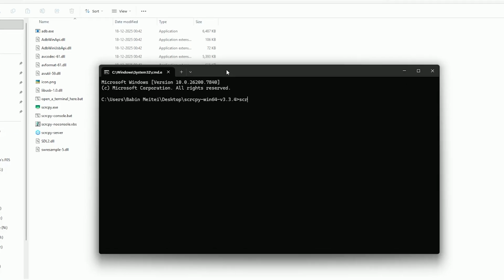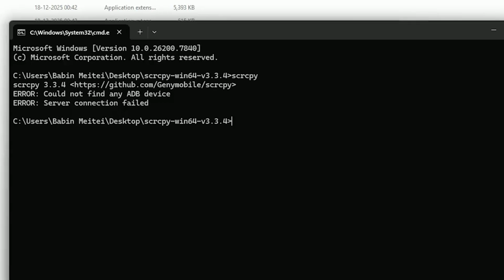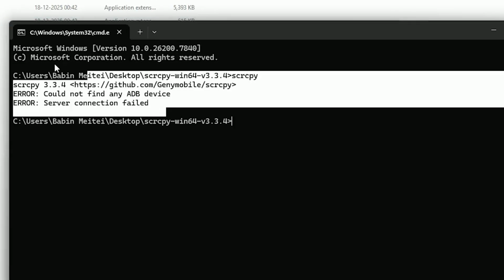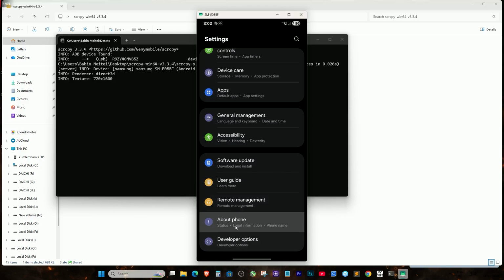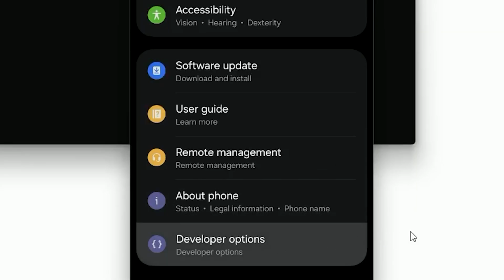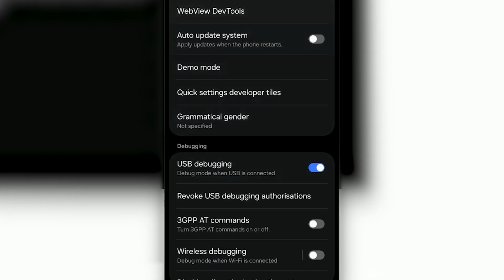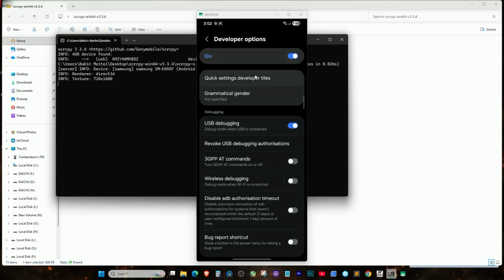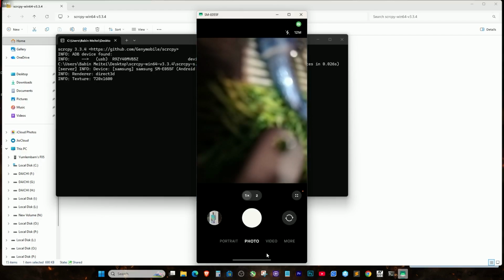How to Fix “Could Not Find Any ADB Device” in Scrcpy (USB Debugging Fix)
Getting “Could not find any ADB device” or “Server connection failed” in Scrcpy?
The fix is simple. Just enable USB Debugging in Developer Options on your Android phone and reconnect the cable. In this video, I’ll show you exactly how to fix it step by step.